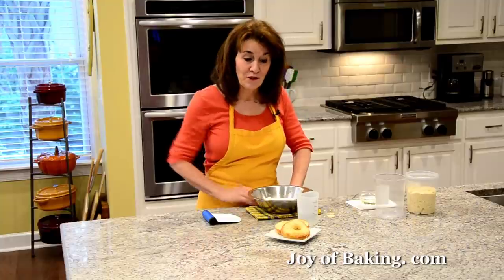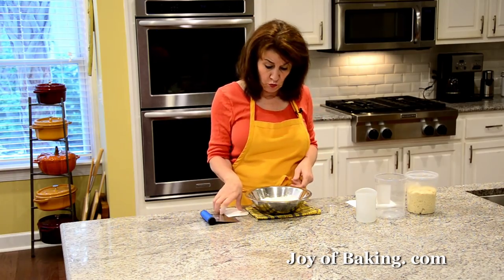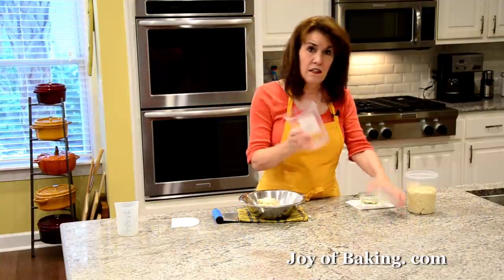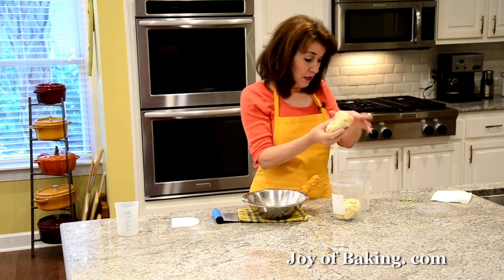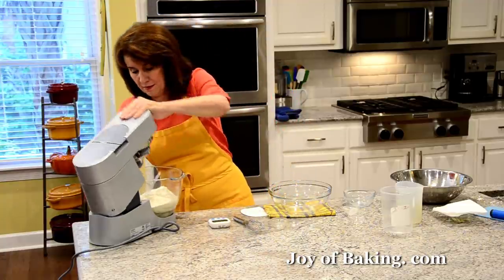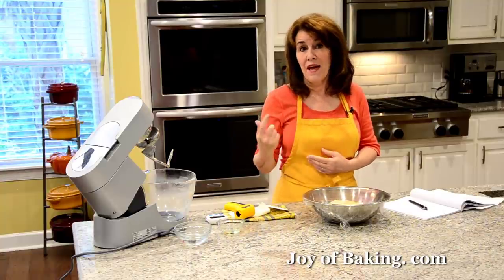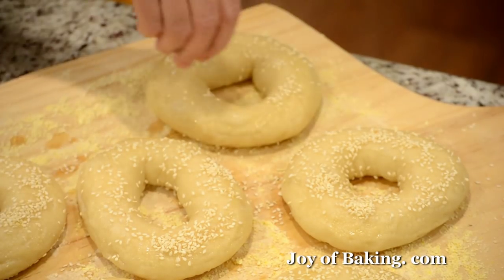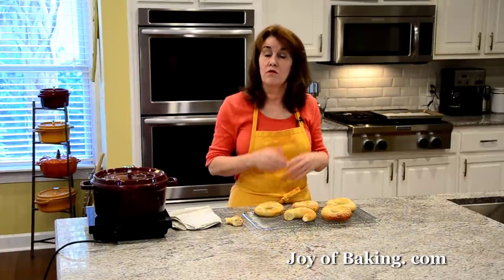Homemade Bagels Recipe Demonstration - Joyofbaking.com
Stephanie Jaworski of Joyofbaking.com demonstrates how to make Homemade Bagels.
Bagels are a doughnut shaped white yeast bread. They have a wonderfully chewy outside crust and a dense yet soft interior. They are unique in that, like pretzels, they are first boiled and then baked. It is the boiling that gives the outside of the Bagel its beautiful color and that uniquely crisp and chewy texture.